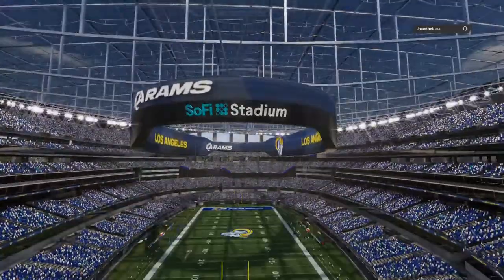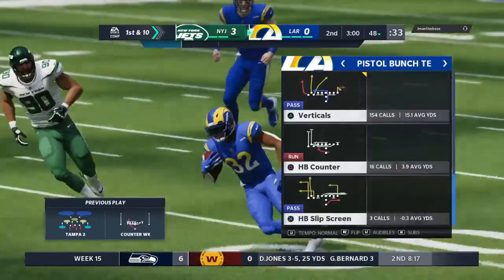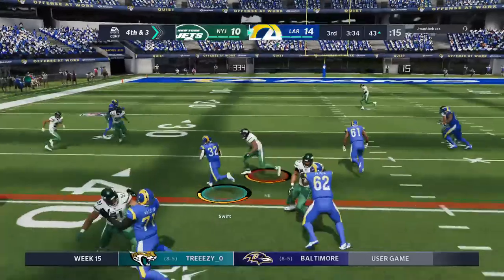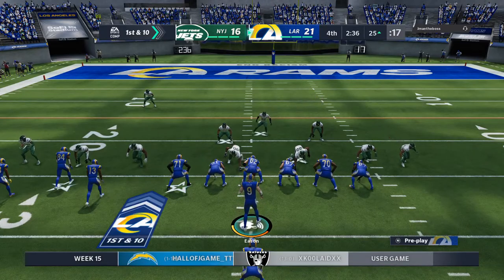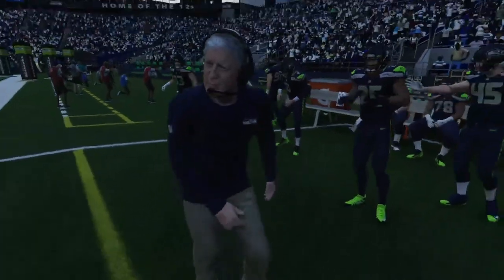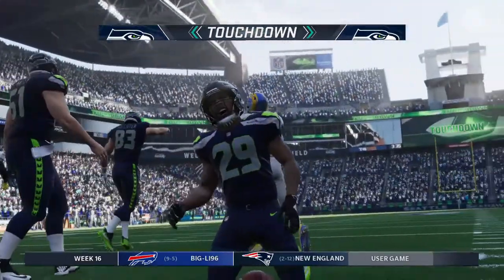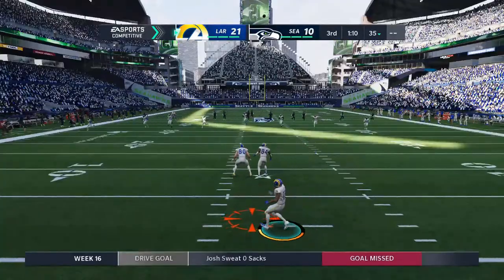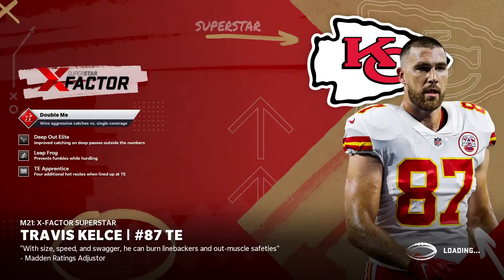Koolrage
- In the Navy and love sports!
LA Rams
NC State
Miami Heat